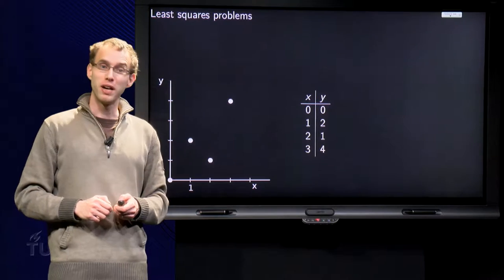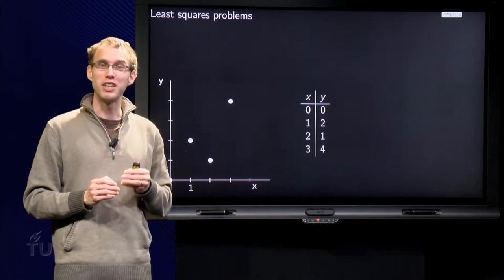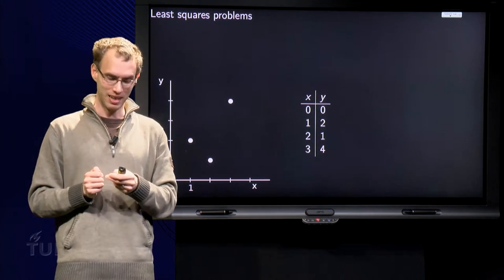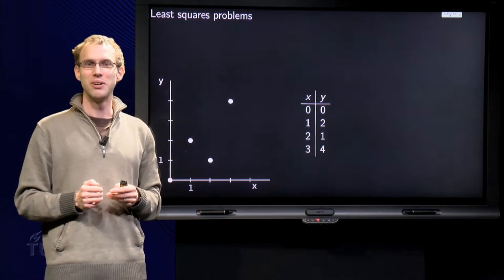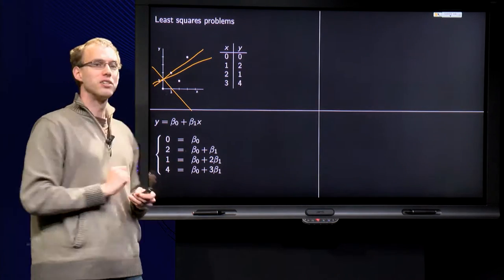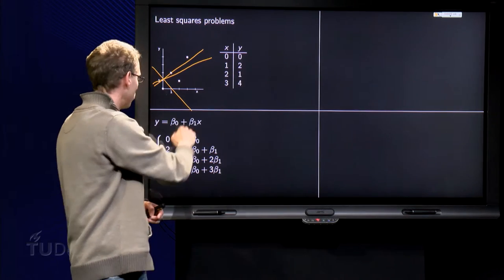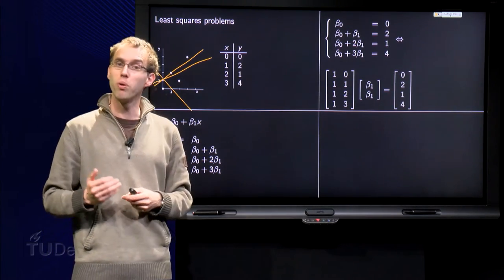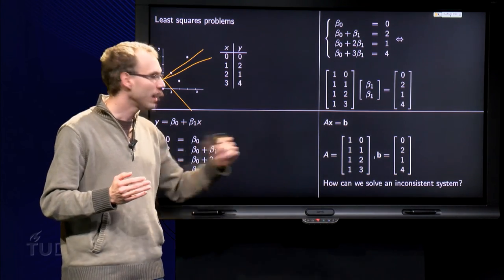Least squares - introduction